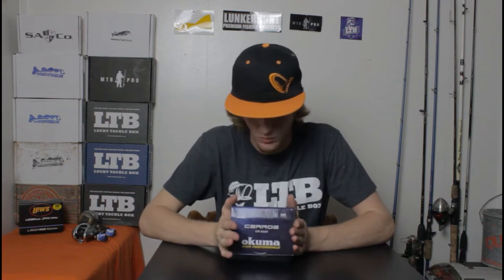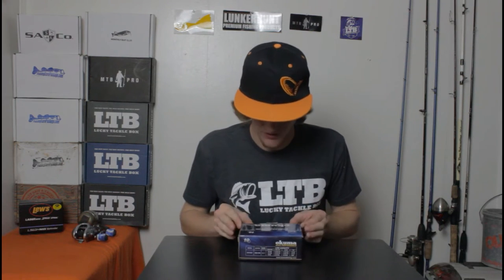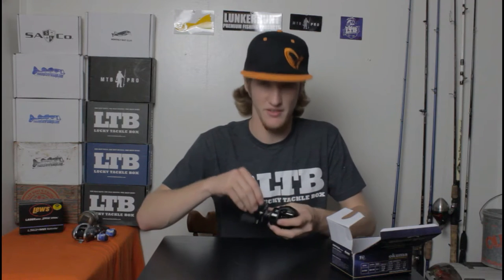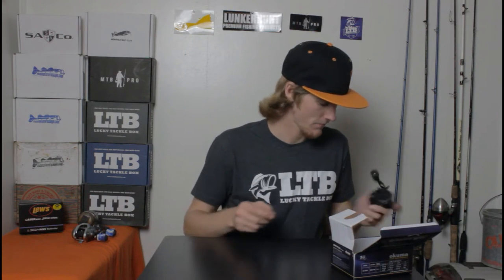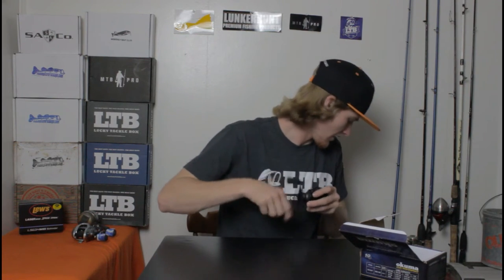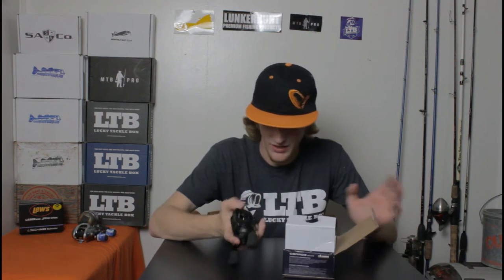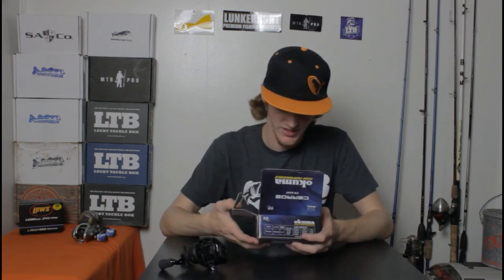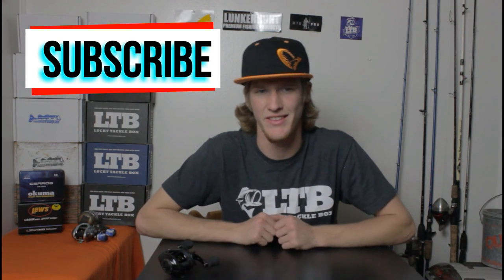Okuma Cerros Review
In today's review video I will be reviewing the Okuma Cerros baitcasting reel. This reel is extremely high quality and is super smooth. Its one of the best reels I have ever gotten my hands on. It would make a perfect reel to start out on and a perfect reel to use if you are an advanced fisherman. I hope you enjoyed today's video.

Camera Gear:

SONY HDR-AS20

CANON REBEL T3I

CAMERA MOUNT KIT

COMPANIES THAT SUPPORT ME:
-LIVINGSTON LURES
-CHASING TROPHY FISH
-SAVAGE GEAR
-LUNKERHUNT
-BAGLEY BAITS
-YETI COOLERS
-SPRO
-HOAX FISH
-ReelSonar